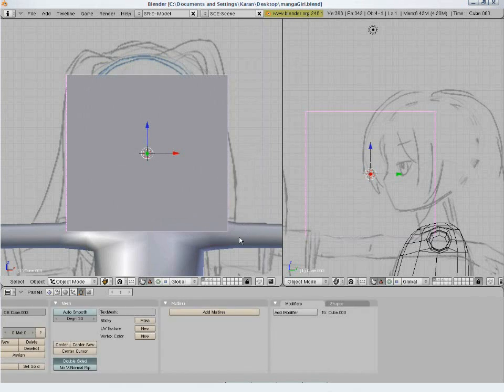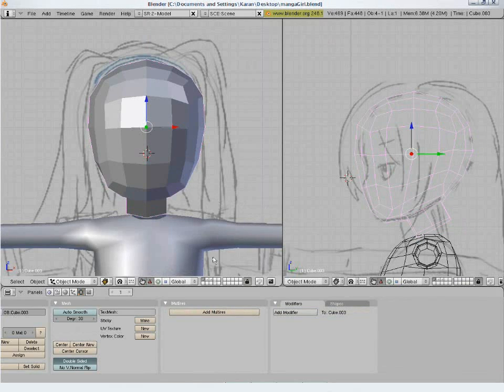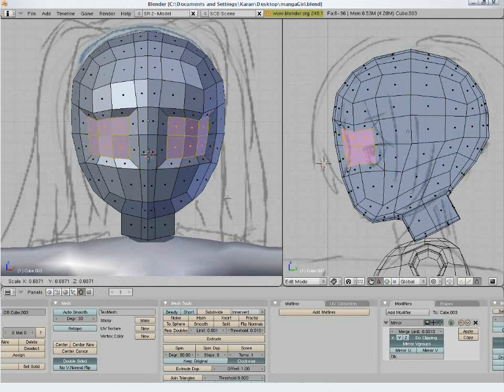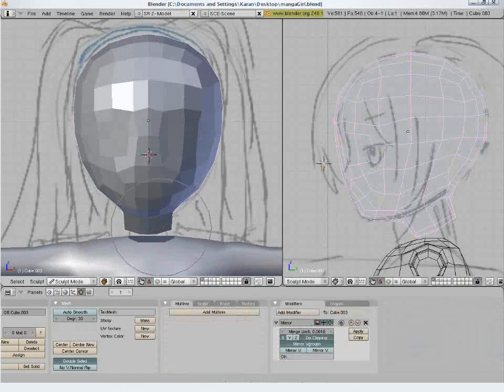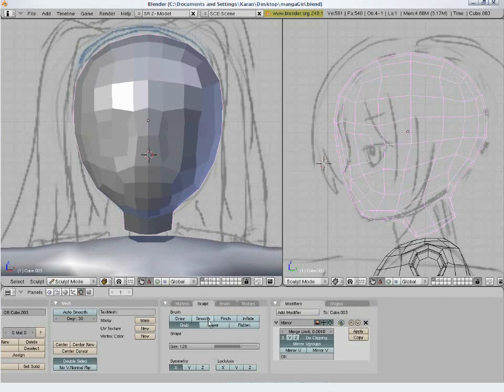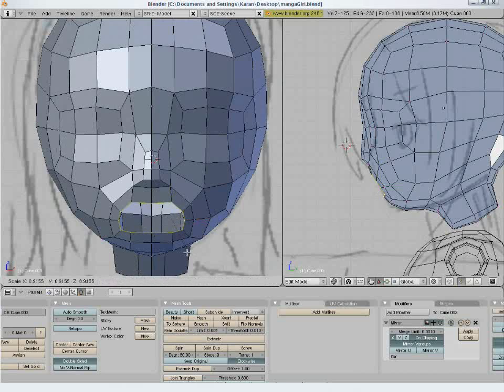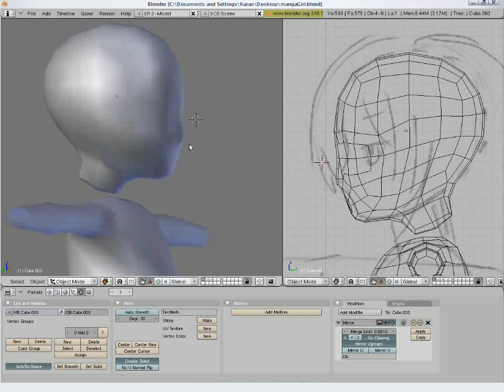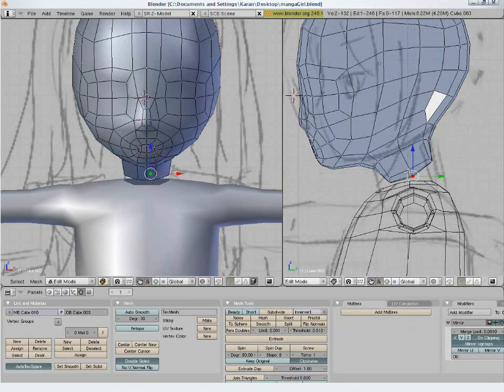Model, UV, and Texture a Complete Manga Character in Blender - Day 1.2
Creating a 3d character that is equipped to be animated is one of the most challenging things you can do in CG. To make matters worse, it has always been equally challenging to find any comprehensive tutorials on the entire workflow. Not any more!